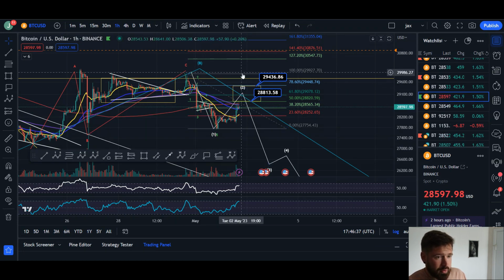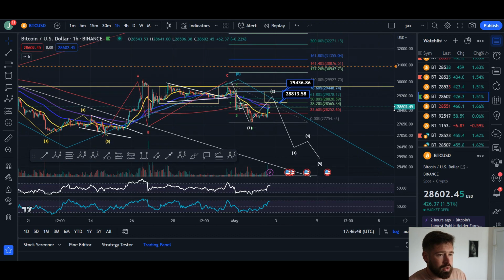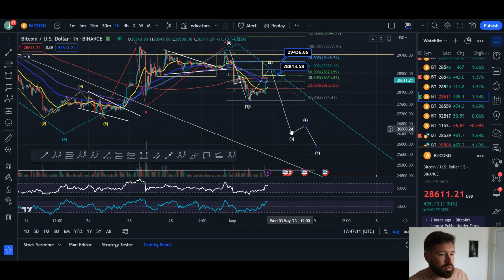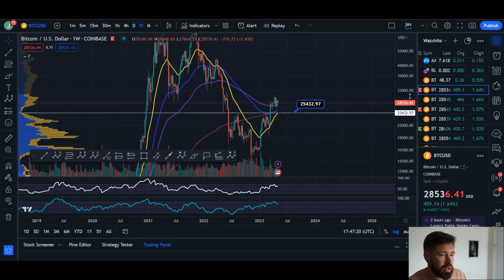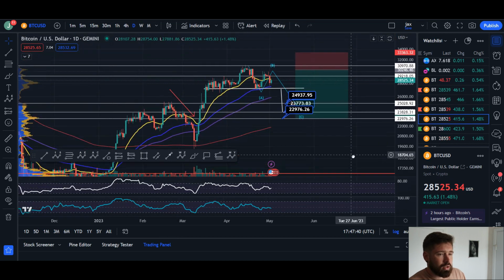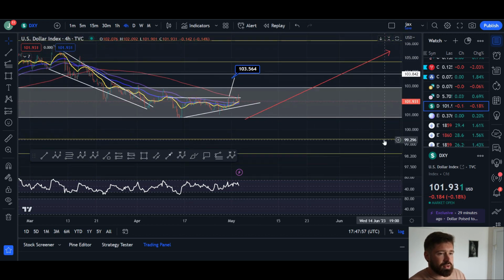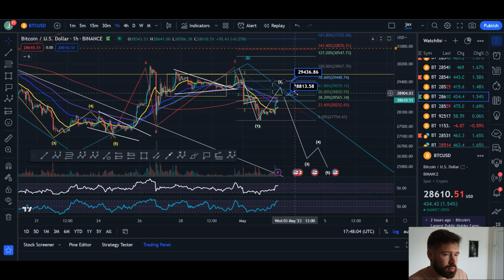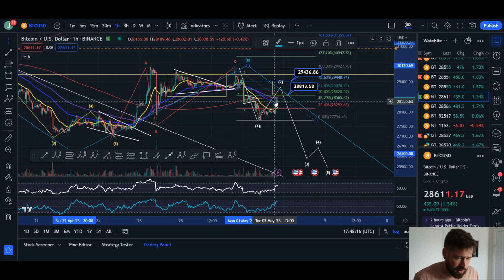BITCOIN PRICE PREDICTION 2023💎BTC HEADS TOWARDS OUR PULLBACK ZONE - REJECTION AT THESE TARGETS!?👑